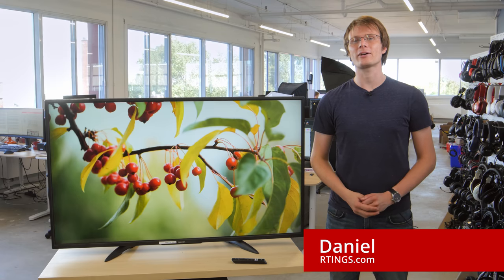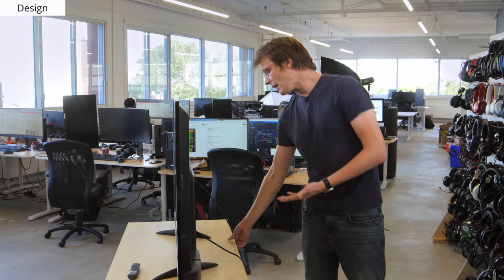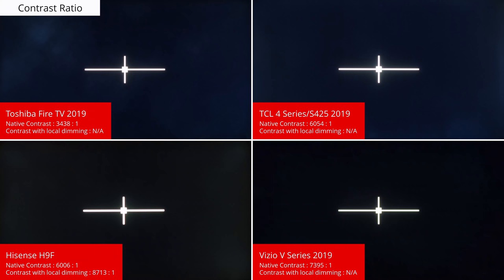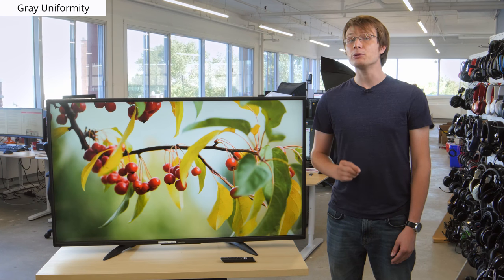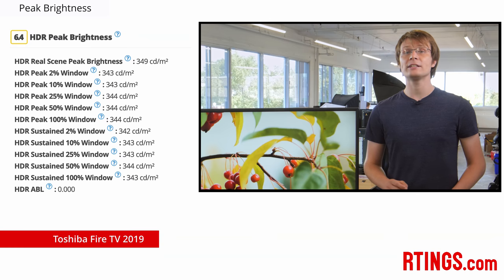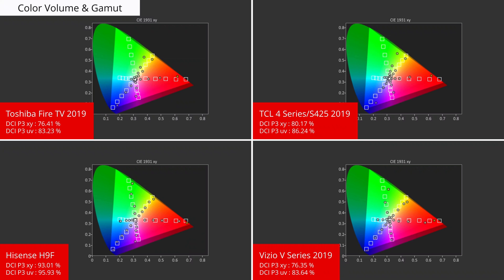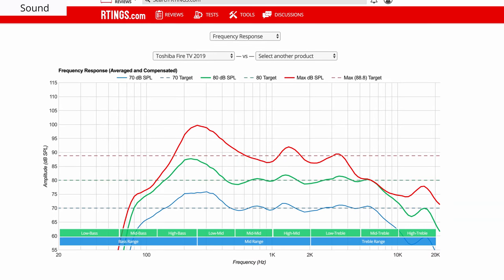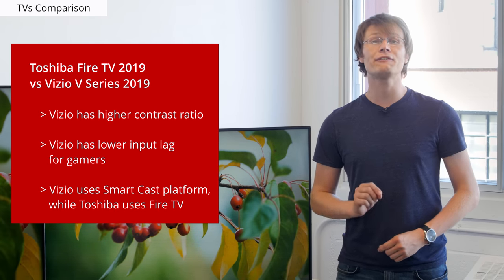Toshiba Fire TV 2019 Review - RTINGS.com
Hands-on review of the Toshiba Fire TV 2019

The Toshiba Fire TV 2019 is a decent entry-level 4k TV. In this review, we compare it to 3 other popular models.

It has a decent design, very similar to last year's model, and it delivers decent picture quality. It has a great contrast ratio but only decent black uniformity, and some clouding is noticeable. It has good peak brightness in SDR and very good reflection handling. This TV also has great smart features, including Amazon Alexa integration.

Unfortunately, it has mediocre motion handling, and it can't display HDR content very well, as it can't get very bright and can't display a wide color gamut.

Model tested: 55” (55LF711U20)
Should also be valid for the 43” (43LF711U20), and 50” (50LF711U20).

Intro (00:00)
Design (00:55)
Inputs (01:29)
Thermal (01:42)
Picture Quality (02:01)
Contrast (02:16)
Black Uniformity (02:54)
Gray Uniformity (03:19)
Viewing Angle (03:53)
Reflections (04:19)
Peak Brightness (04:43)
Color Volume & Gamut (05:24)
Response Time (05:51)
Input Lag (06:37)
Smart Features & Remote (06:52)
Sound (07:21)
TVs Comparison (07:36)
Conclusion (08:44)